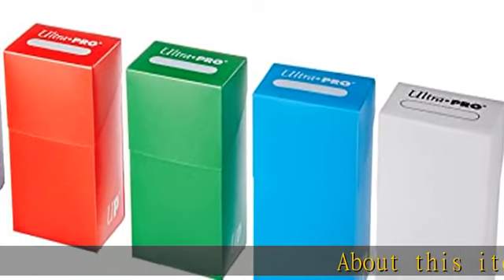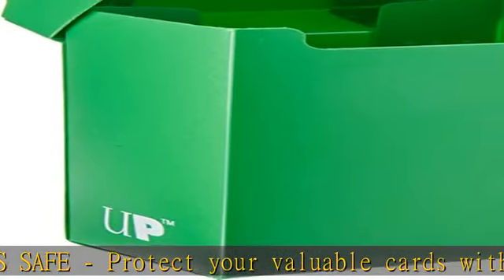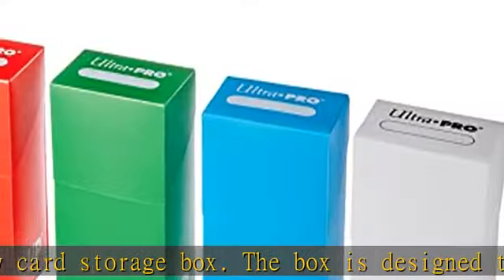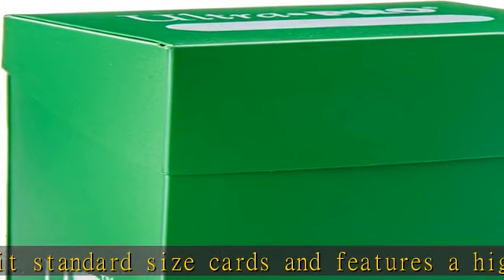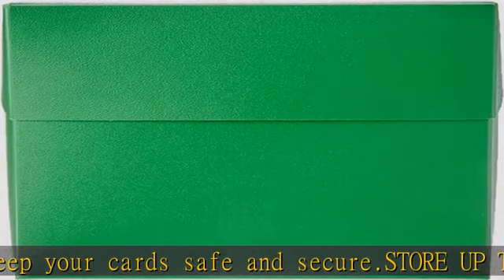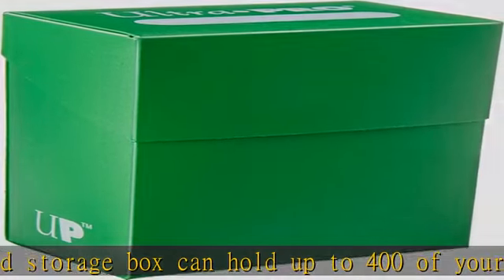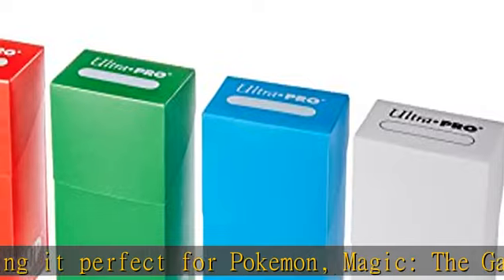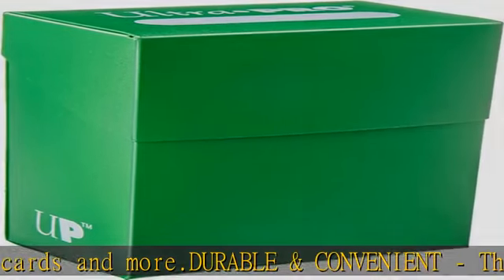Ultra PRO - Protect & Store Valuable Cards Deck Box for Pokemon/Magic/YuGiOh Cards - Collectible Ca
Ultra PRO - Protect & Store Valuable Cards Deck Box for Pokemon/Magic/YuGiOh Cards - Collectible Card Storage Deck Box, Card Organizer